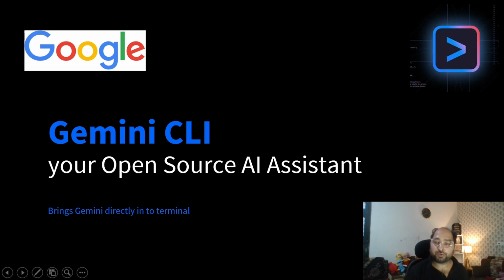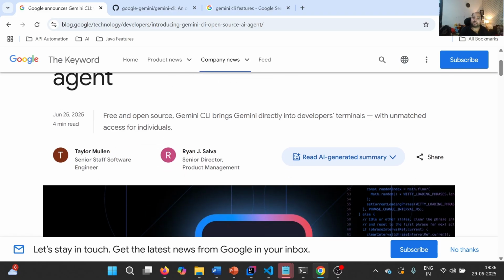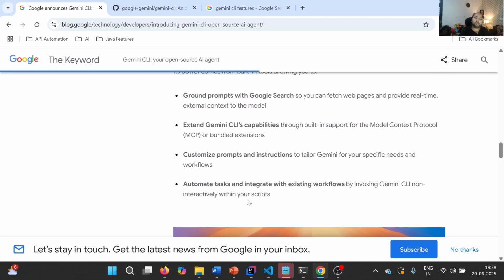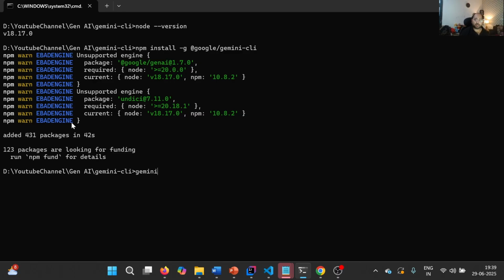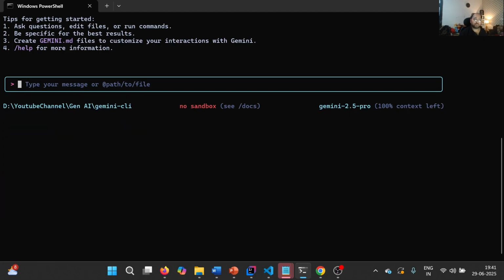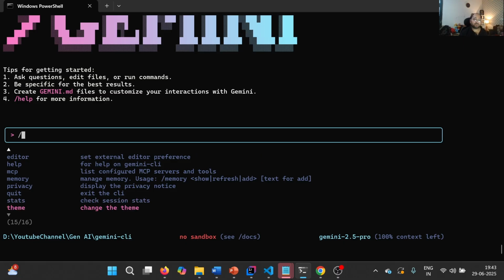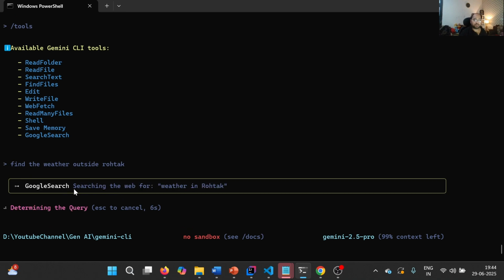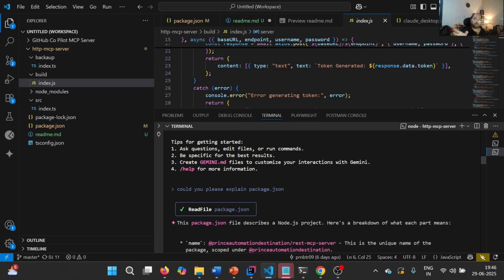Gemini CLI: Google's Open Source Free AI Assistant | Introduction,. Set up and Key Features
𝐈𝐧𝐭𝐫𝐨𝐝𝐮𝐜𝐭𝐢𝐨𝐧 𝐭𝐨 𝐆𝐞𝐦𝐢𝐧𝐢 𝐂𝐋𝐈: 𝐴𝑛 𝑂𝑝𝑒𝑛 𝑆𝑜𝑢𝑟𝑐𝑒 𝐴𝐼 𝐴𝑠𝑠𝑖𝑠𝑡𝑎𝑛𝑡 𝑎𝑣𝑎𝑖𝑙𝑎𝑏𝑙𝑒 𝑓𝑜𝑟 𝑓𝑟𝑒𝑒

𝐏𝐮𝐫𝐩𝐨𝐬𝐞: 𝐴𝑠 𝐷𝑒𝑣𝑒𝑙𝑜𝑝𝑒𝑟𝑠 𝑎𝑛𝑑 𝑇𝑒𝑠𝑡𝑒𝑟𝑠 𝑔𝑒𝑛𝑒𝑟𝑎𝑙𝑙𝑦 𝑤𝑜𝑟𝑘𝑠 𝑤𝑖𝑡ℎ 𝑇𝑒𝑟𝑚𝑖𝑛𝑎𝑙, 𝑆𝑜 𝐺𝑜𝑜𝑔𝑙𝑒 𝑟𝑒𝑎𝑙𝑖𝑧𝑒𝑑 𝑡ℎ𝑒 𝑛𝑒𝑒𝑑 𝑜𝑓 ℎ𝑎𝑣𝑖𝑛𝑔 𝐴𝑛 𝐴𝐼 𝐴𝑠𝑠𝑖𝑠𝑡𝑎𝑛𝑡 𝑎𝑐𝑐𝑒𝑠𝑠𝑖𝑏𝑙𝑒 𝑓𝑟𝑜𝑚 𝑇𝑒𝑟𝑚𝑖𝑛𝑎𝑙 𝑇ℎ𝑖𝑠 𝑖𝑠 𝑤ℎ𝑒𝑟𝑒 𝑡ℎ𝑒𝑦 ℎ𝑎𝑣𝑒 𝑑𝑒𝑣𝑒𝑙𝑜𝑝𝑒𝑑 𝑎𝑛𝑑 𝑝𝑢𝑏𝑙𝑖𝑠ℎ𝑒𝑑 𝐺𝑒𝑚𝑖𝑛𝑖 𝐶𝐿𝐼.

𝐓𝐚𝐠 𝐋𝐢𝐧𝐞: 𝗂𝗍 𝖻𝗋𝗂𝗇𝗀𝗌 𝗀𝖾𝗆𝗂𝗇𝗂 (𝗅𝗅𝗆 𝗆𝗈𝖽𝖾𝗅 𝗈𝖿 𝖦𝗈𝗈𝗀𝗅𝖾) 𝖽𝗂𝗋𝖾𝖼𝗍𝗅𝗒 𝗂𝗇 𝗍𝖾𝗋𝗆𝗂𝗇𝖺𝗅

𝗙𝗲𝗮𝘁𝘂𝗿𝗲𝘀:

-Gemini CLI has it's own features like 𝗮𝗰𝗰𝗲𝘀𝘀 𝗳𝗶𝗹𝗲𝘀, 𝗿𝗲𝗮𝗱𝗶𝗻𝗴 𝗳𝗶𝗹𝗲 𝗳𝗶𝘅𝗶𝗻𝗴 𝗶𝘀𝘀𝘂𝗲𝘀 etc.

-Also It has 𝘄𝗲𝗯 𝘀𝗲𝗮𝗿𝗰𝗵 feature by which Terminal can get real time data.

-𝗠𝗖𝗣 𝗘𝗻𝗮𝗯𝗹𝗲𝗱: It can be integrated with MCP Servers in order to talk to external data sources.

Let us meet in the video

Regards

PrinceAutomationDestination